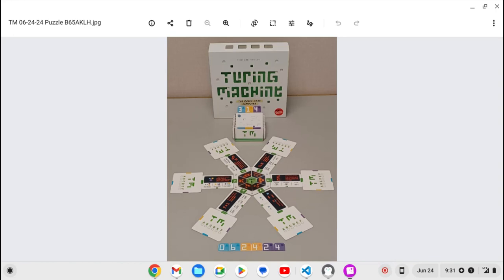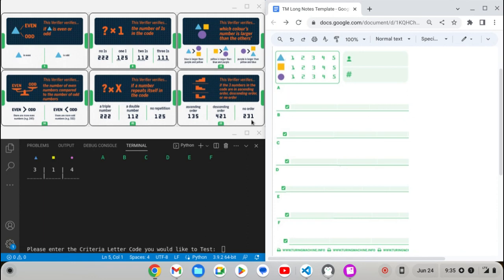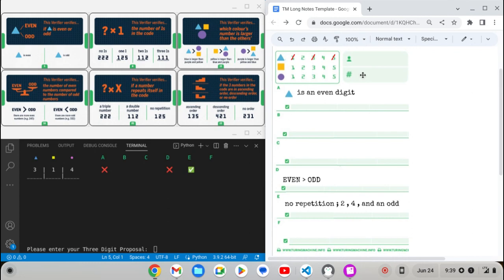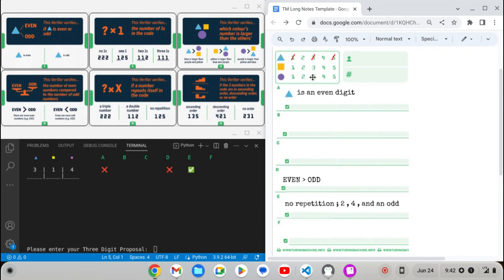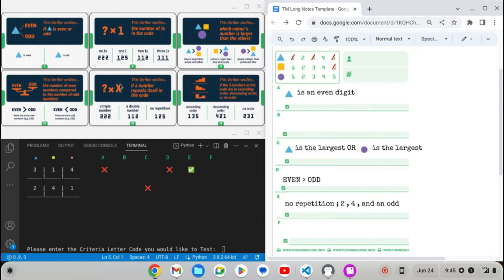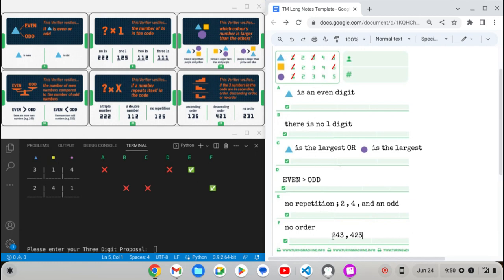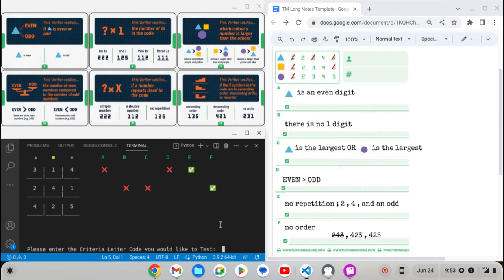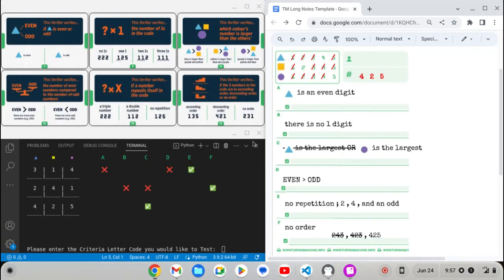Daily Turing Machine Puzzle on 24 June 2024 - Puzzle Id: B65AKLH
00:00 Let's Begin
00:41 Review the Criteria Cards
03:32 Begin the 1st Proposal (it's always 314)
06:24 a-ha moment
07:21 Thinking through to construct 2nd Proposal
11:16 Begin 2nd Proposal
17:38 List Potential Solutions
21:28 Begin 3rd Prop
23:57 Review and Verify Solution
24:34 Did we beat the Turing Machine?